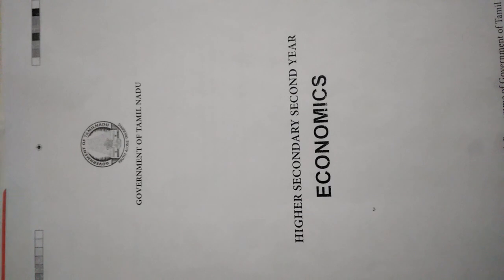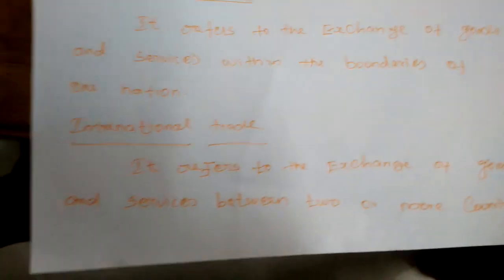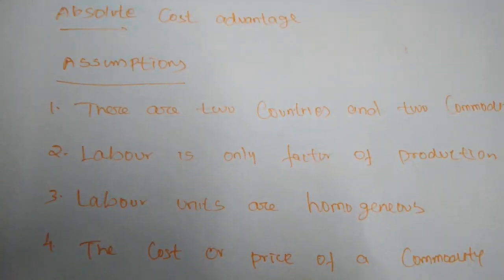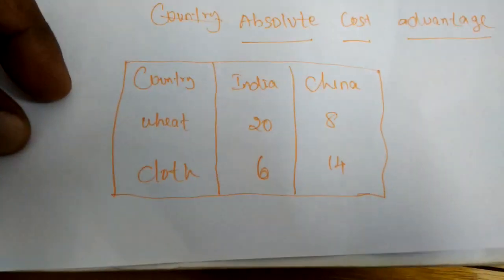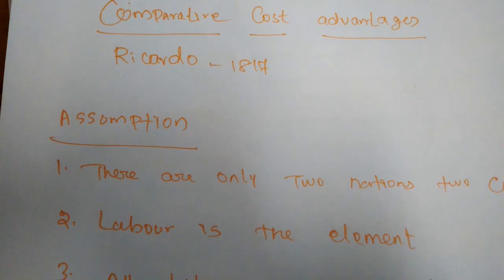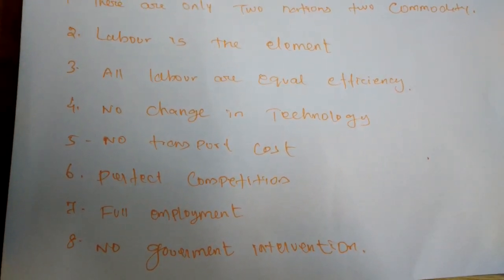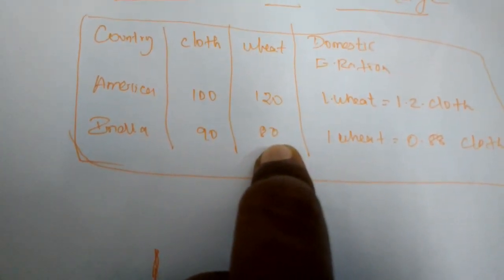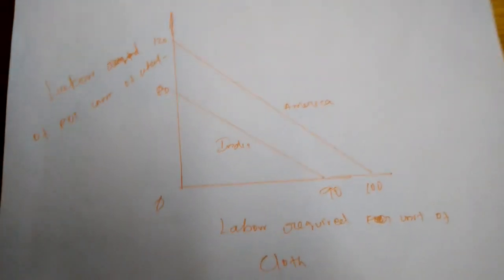Grade XII - Economics || Modern Theory of International Trade || Online Class